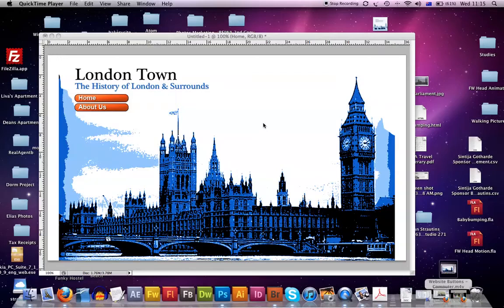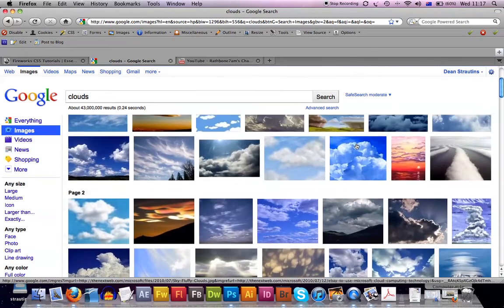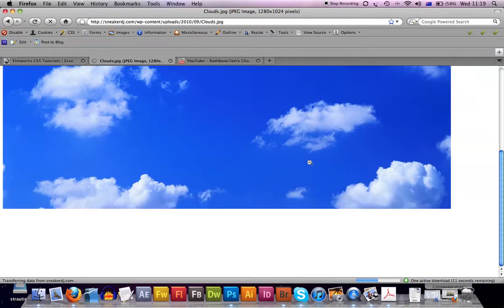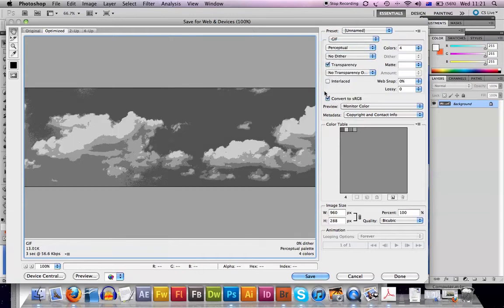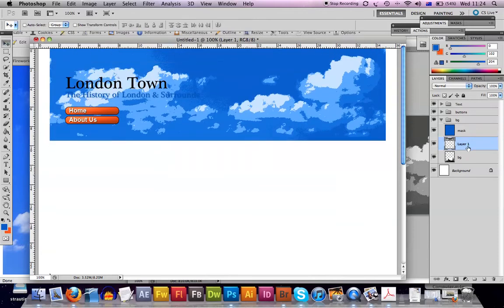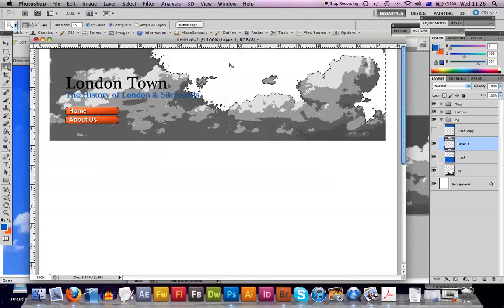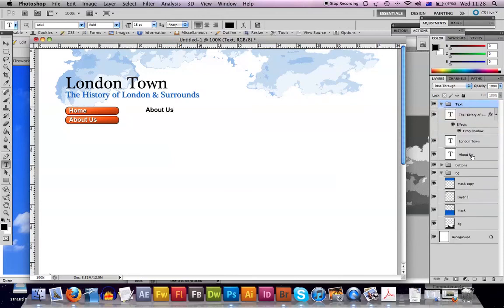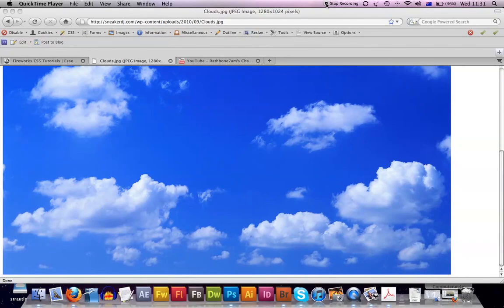Website mockup - final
This is the final of 3 very rough tutorials on how to get a website mock-up happening in Photoshop for prep in Fireworks.